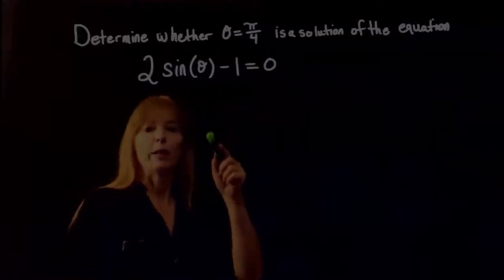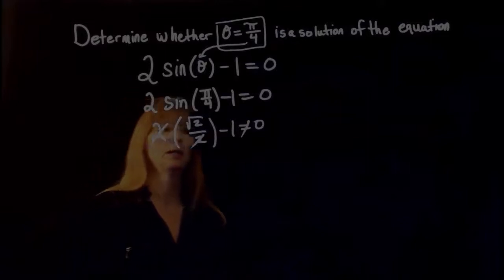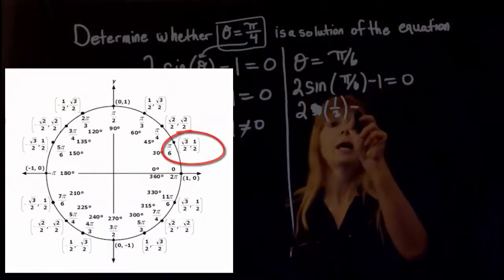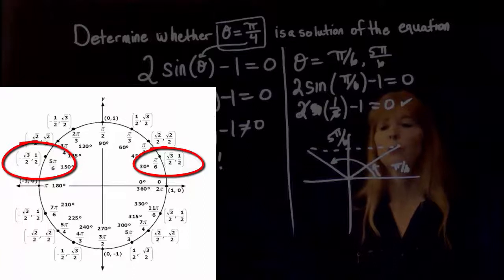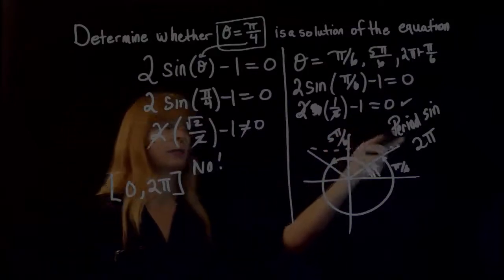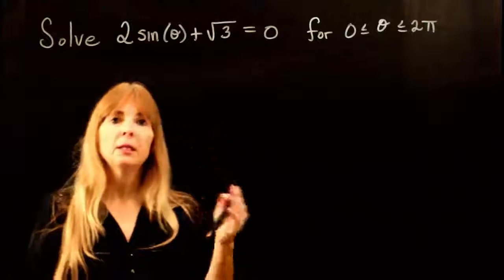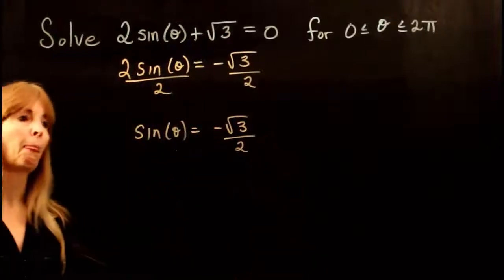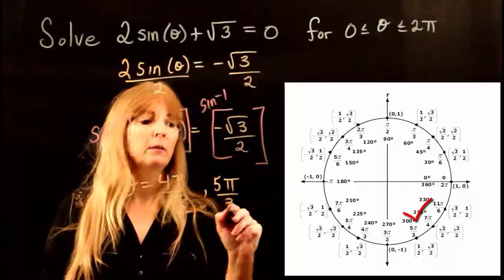MAT1093 Trigonometric Equations